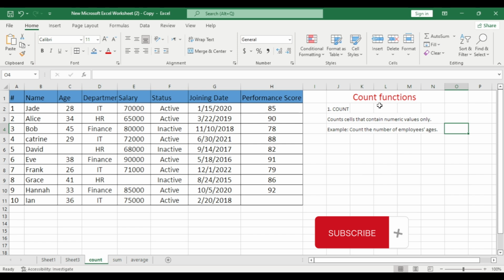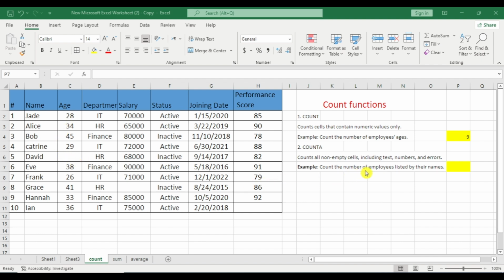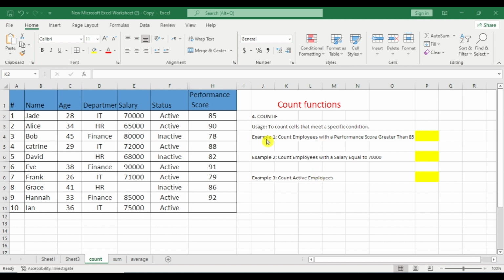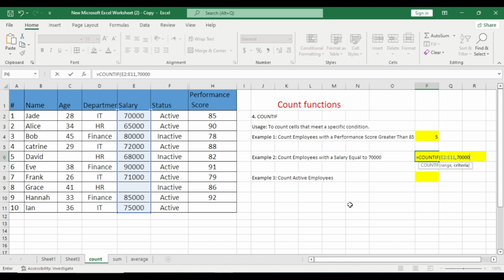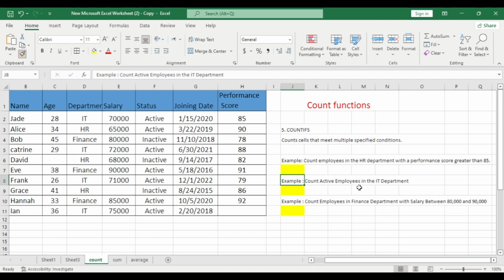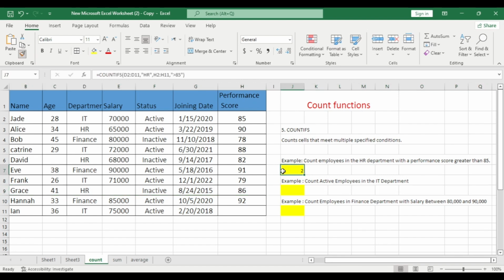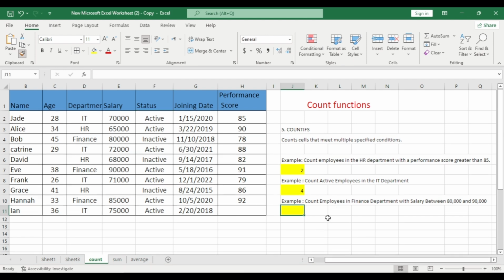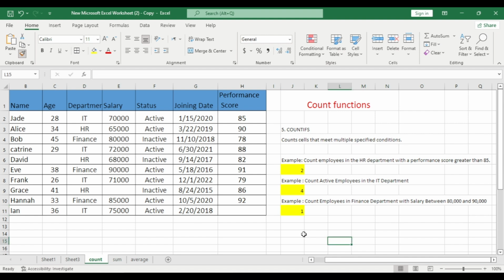COUNT, COUNTA, COUNTBLANK, COUNTIF, COUNTIFS in Excel: The Ultimate Guide to Counting Your Data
Hey everyone!   Ever get stuck counting cells in Excel?  It can feel like forever, right?  Well,  level up your spreadsheet game with this video!

In this ultimate guide, we'll conquer counting with these awesome Excel functions:

COUNT: Numbers only, my friend. Numbers and dates, that is.
COUNTA: Text, numbers, even those tricky TRUE/FALSE values – COUNTA counts it all!
COUNTBLANK: Feeling overwhelmed by empty cells? COUNTBLANK will be your new BFF.
COUNTIF: Need to find specific things? COUNTIF can count cells that meet your exact criteria, like all the values over 50!
COUNTIFS: Feeling fancy? COUNTIFS lets you apply multiple conditions for super-powered data analysis.
Why learn these counting champs? Let me tell you:

Become a time-saving superhero: focus on what really matters - the insights hiding in your data!
Say goodbye to errors: No more typos or missed cells. These functions ensure your data analysis is on point!
Interview ready? You bet! Showcase your Excel skills and impress the heck outta those interviewers!
This video is perfect for:

Excel newbies: Counting basics made easy! Take your data manipulation skills to the next level!
Job seekers: Confidence boost alert! These skills are in high demand.